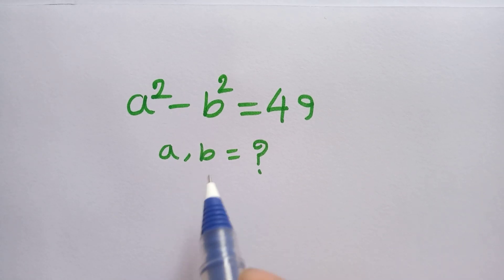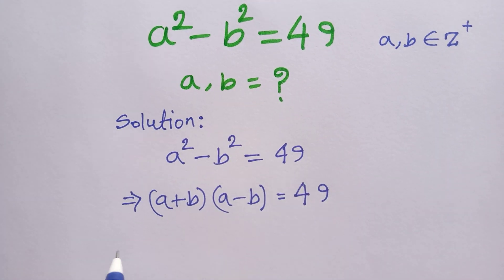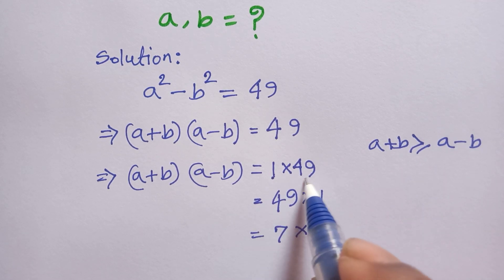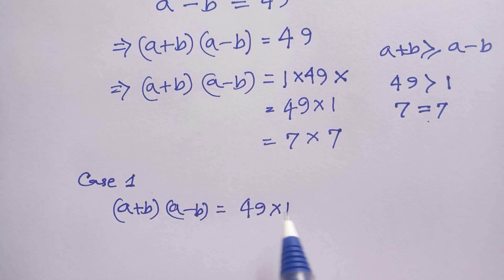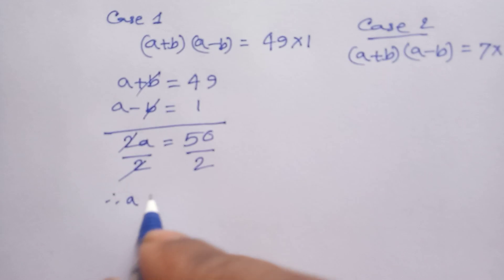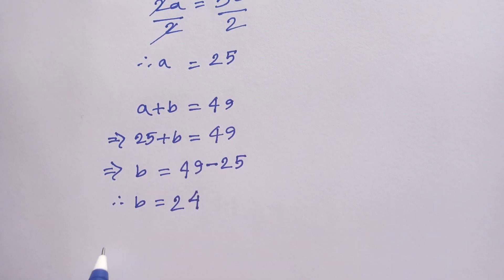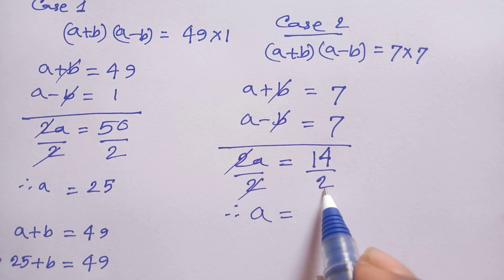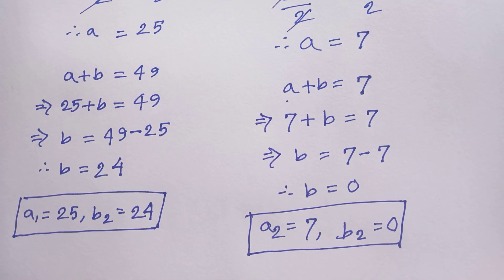Germany | Can you solve? |A Nice math olympiad algebra problem (a,b)=?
olympiad mathematics

maths olympiad

olympiad math

3^x+x=30

mathematics olympiad

lambert function

olympiad maths

1 2 3 go

linear algebra

math

math olympics

mathematical olympiad
exponential function

exponential equations

exponent math
exponent

exponential series

olympiad mathematics
exponential function

exponential equations

exponent math

exponent

exponential series

international olympiads

olympiad

mathematics

math olympiad
exponential function

exponential equations

exponent math

exponent

exponential series

maths olympiad

maths trick

w function

algebra

blackpenredpen

olympiad

初中数学

1 2 3 go en français

1 2 go

1=0 proof

2012 theory

differential equations